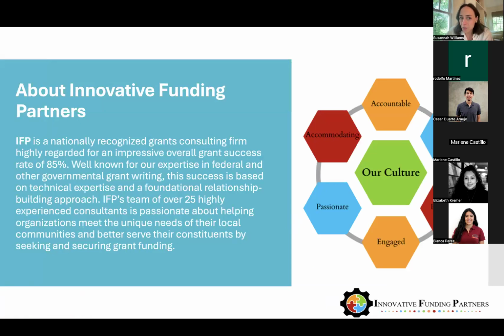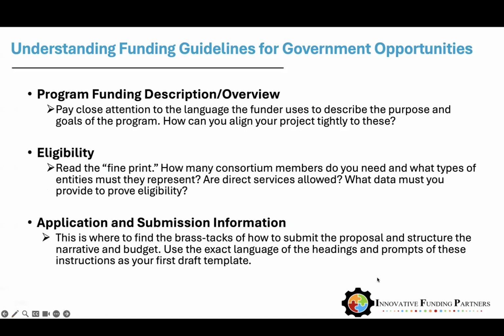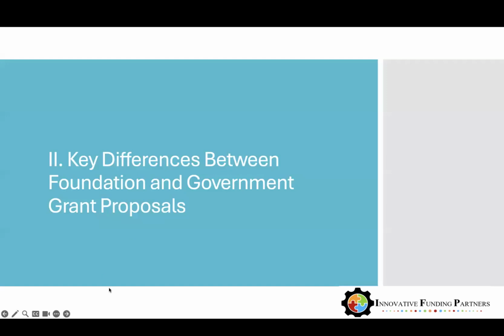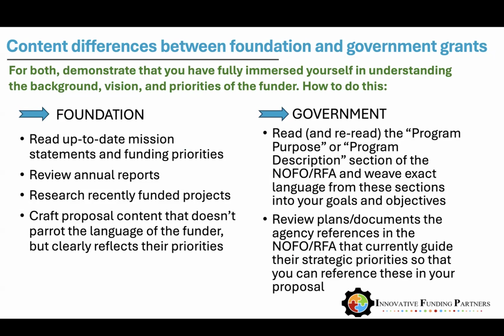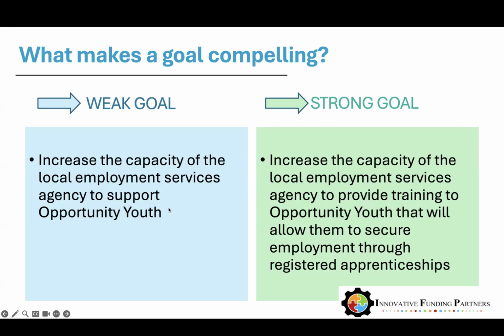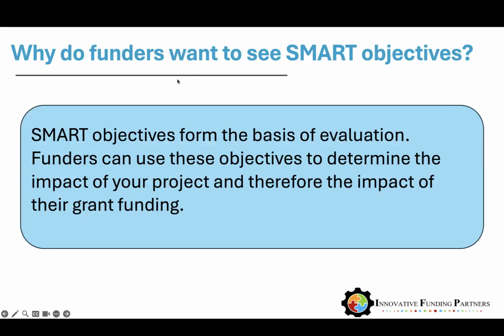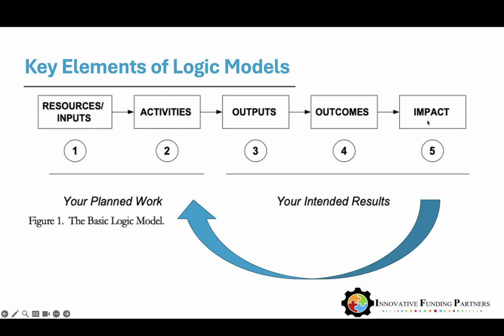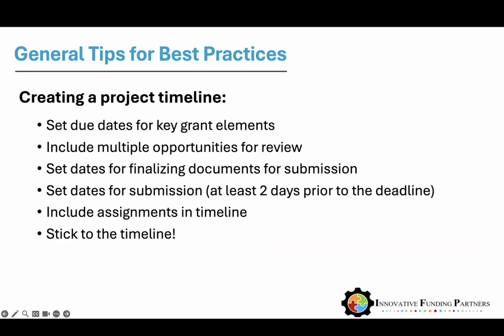Grant Writing 101: Introduction to Writing Foundation and Federal Grants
Innovative Funding Partners